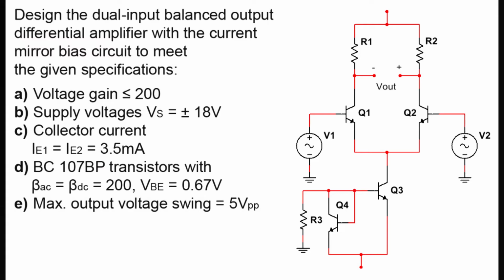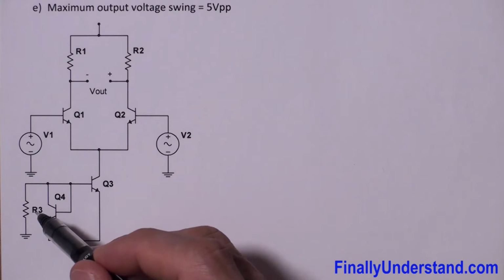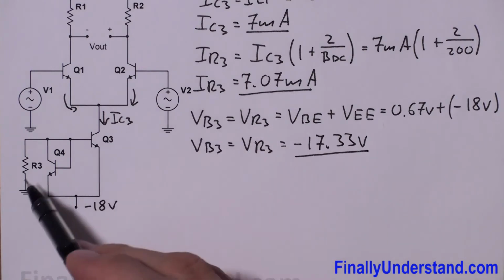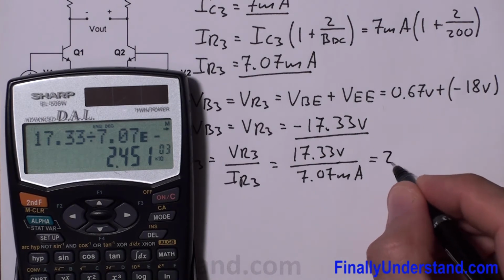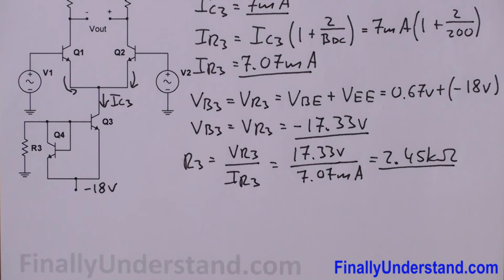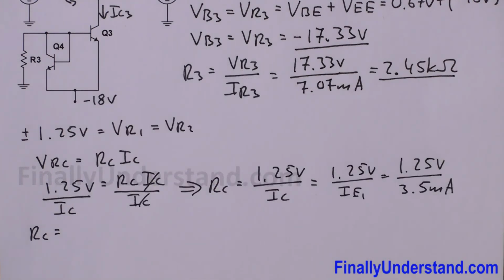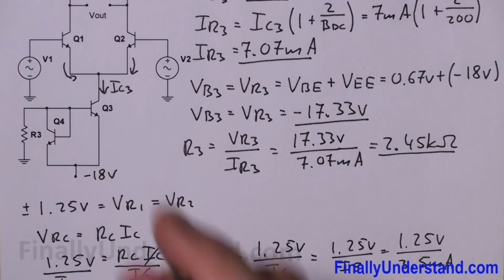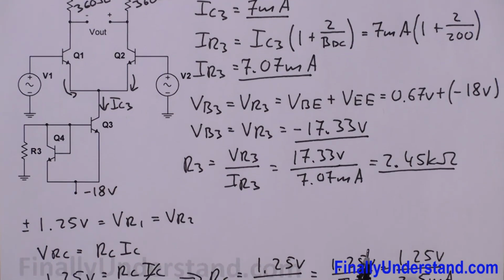Dual-Input Balanced Output Differential Amplifier | Current Mirror Bias Circuit Design 15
In this video, we design a dual-input balanced output differential amplifier using a current mirror bias circuit to meet the given specifications. The tutorial walks you step by step through the design process, analysis, and calculations.

✅ Key Focus:
Dual-input differential amplifier design
Balanced output operation explained
Current mirror bias circuit and its role
Transistor biasing and circuit stability
Step-by-step calculation & analysis

🔹 This tutorial is perfect for electronics students, electrical engineering learners, and anyone studying analog circuit design, current mirror biasing, or amplifier analysis.